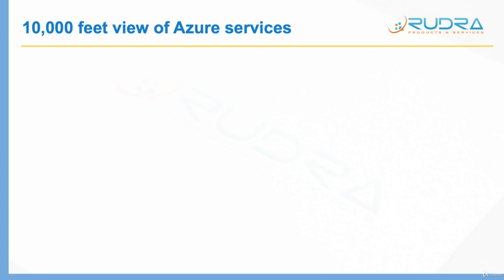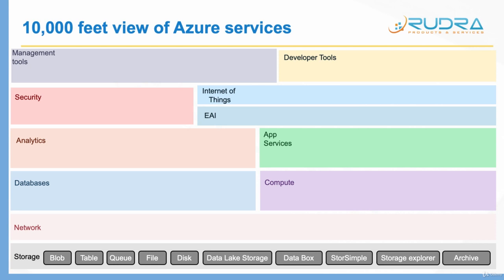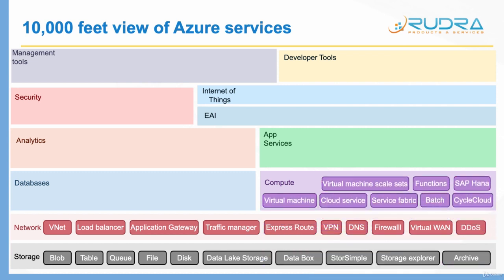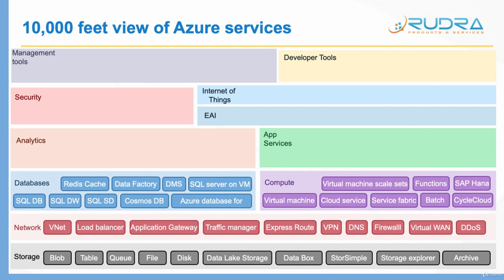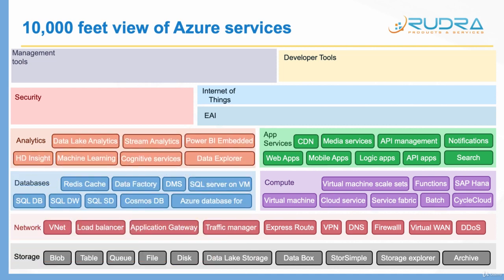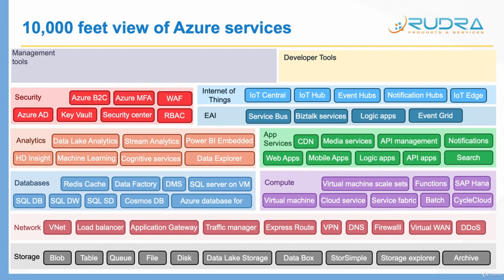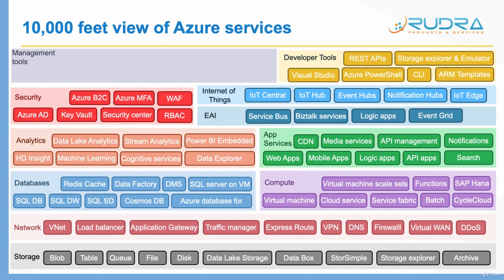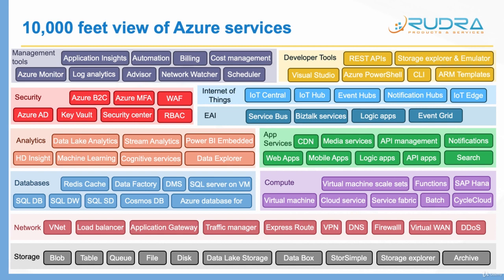5 - [Azure]10,000 feet view of Azure services